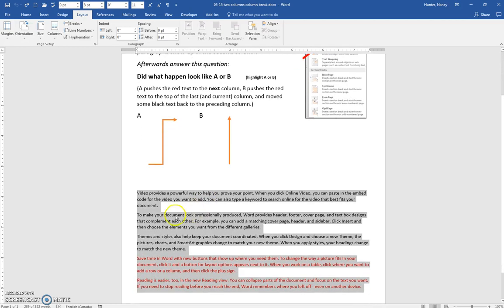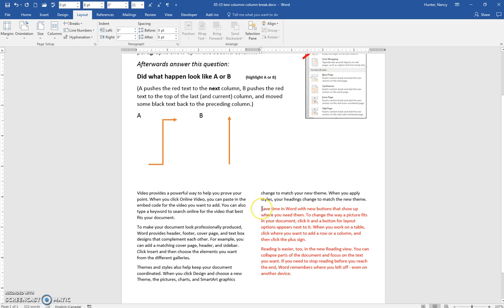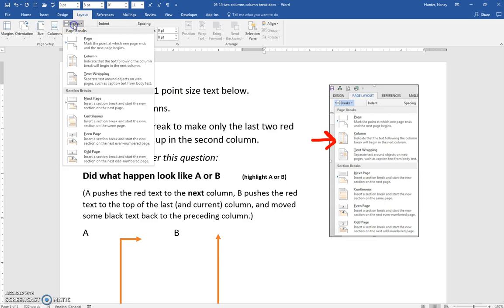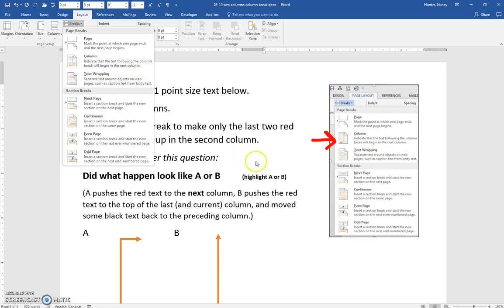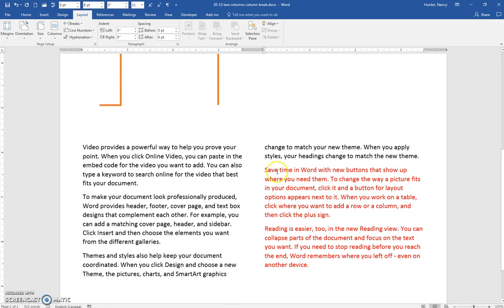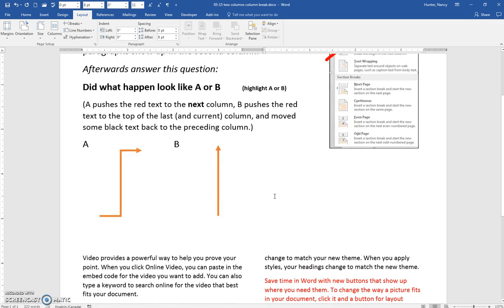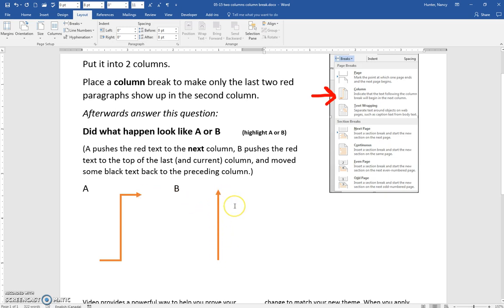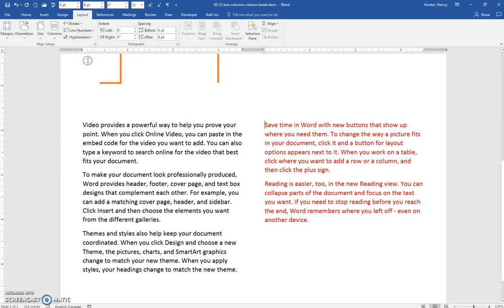05 15 two columns with column break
Word 2016 How to force text to the top of the column.